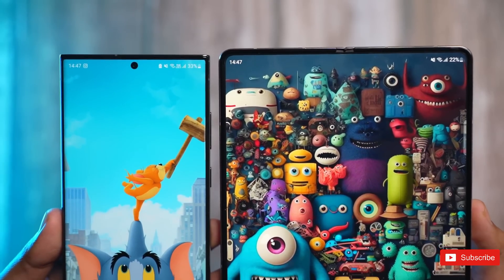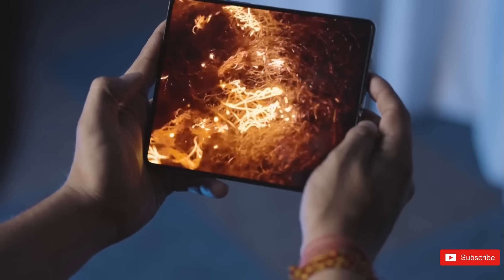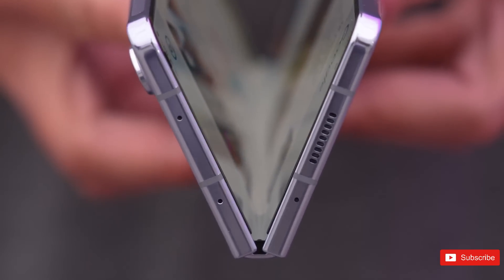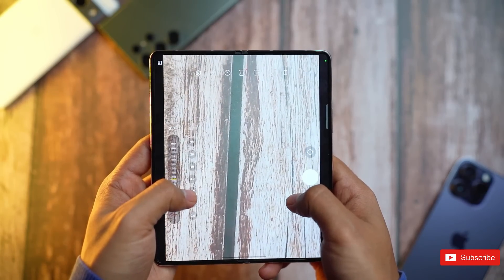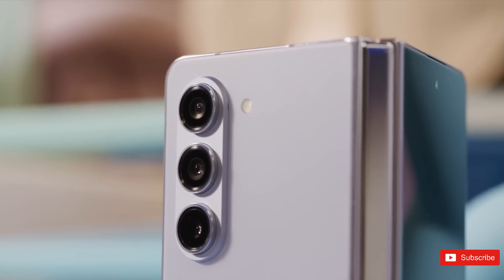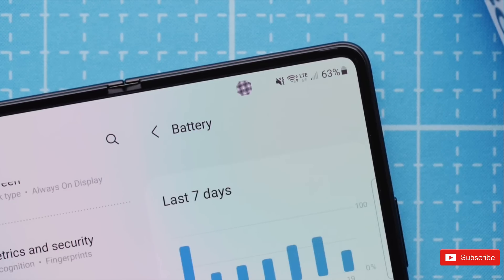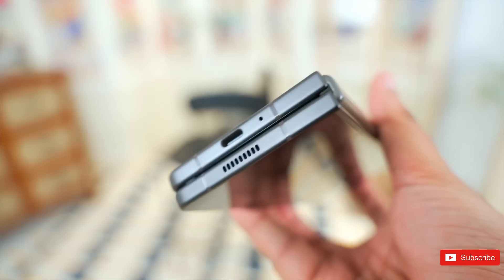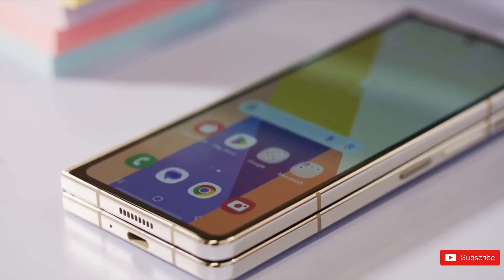Samsung Galaxy Z Fold 5 Vs Z Fold 4 - SHOULD YOU UPGRADE 🔥🔥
Finally the day has come and we finally got our First hands-on to the latest Galaxy Z Fold 5 form Samsung.   Fold 5 comes in a new blue shade, which is pretty looking. The inner screen on the Z fold 5 remains mostly the same. Still got the same in-display camera, but it is brighter and It can go up 1200 nits in high brightness mode, and it has a peak brightness of 1750 nits, same as the S23 ultra.  Specs wise, this too is powered by Snapdragon 8 gen2 for galaxy chipset and along with the performance upgrade the Z fold 5 has a bigger vapour chamber.  You can see the difference versus the Z fold 4.